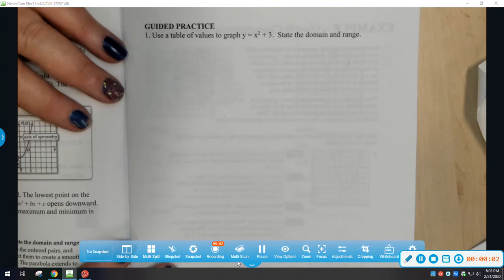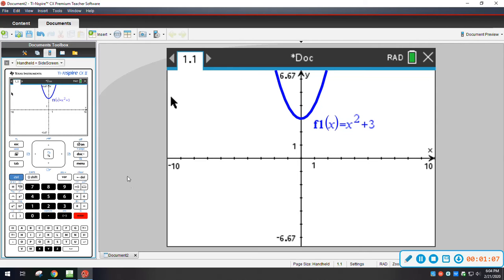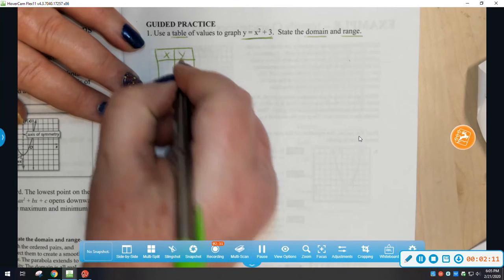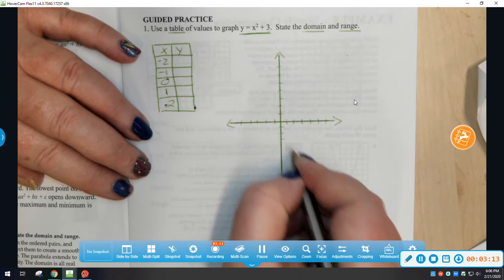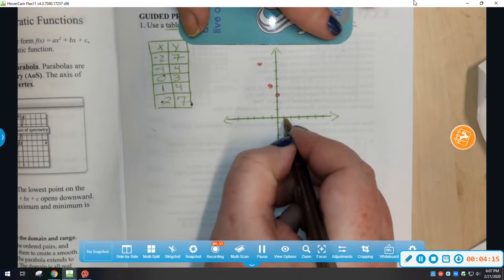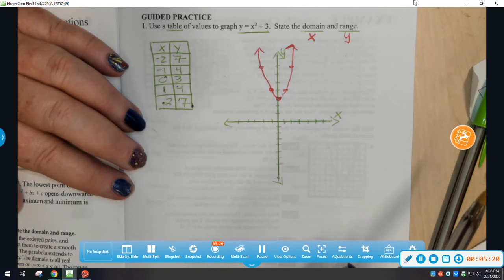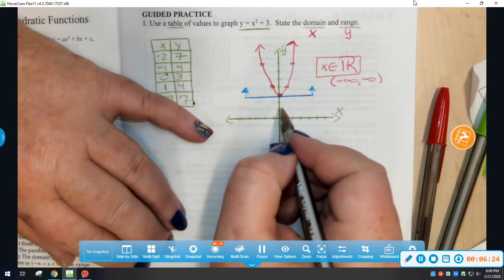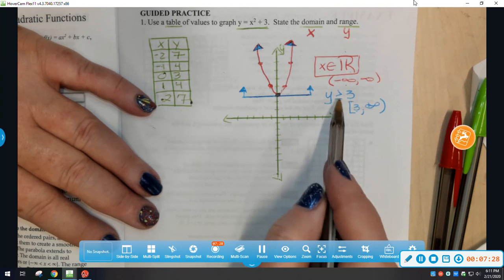Guided Practice 1 Page 5